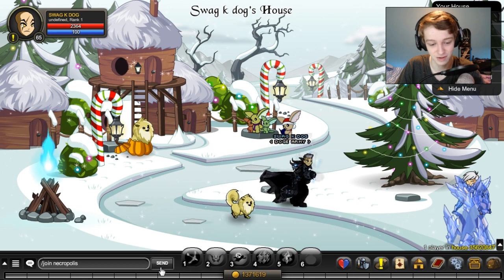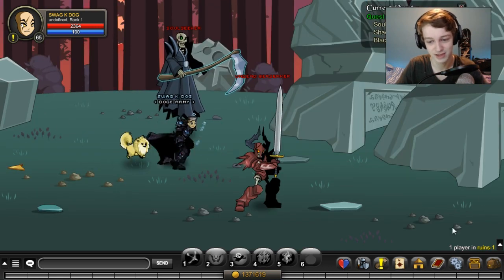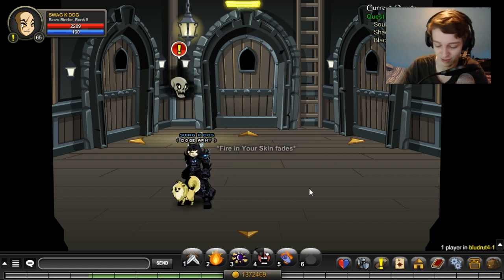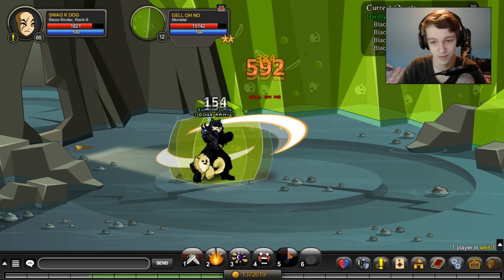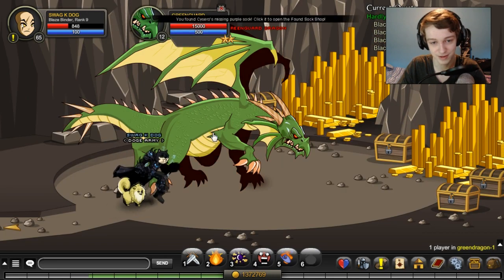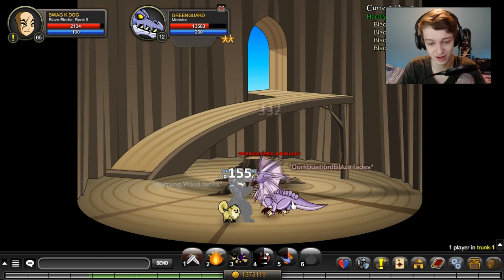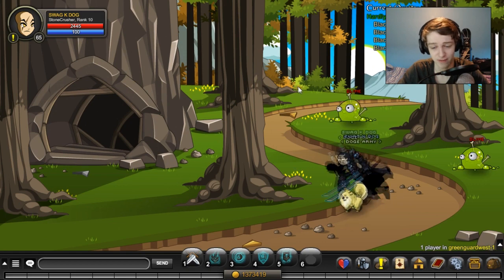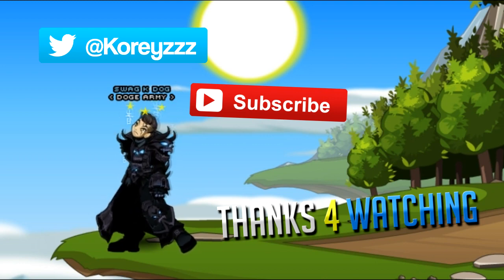Legion Daimyo Quest Guide AQW 2016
How to complete the Legion Daimyo Quest in AQW 2016